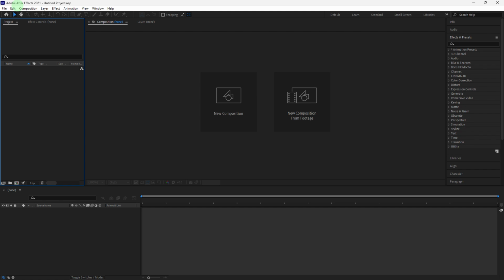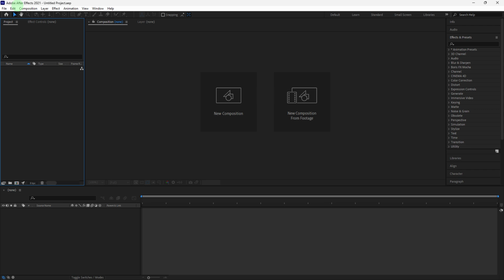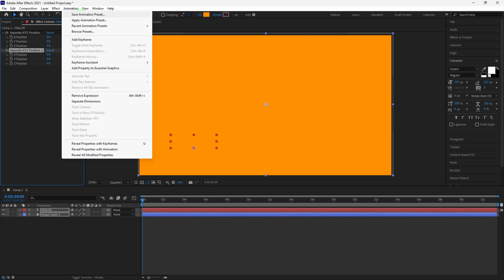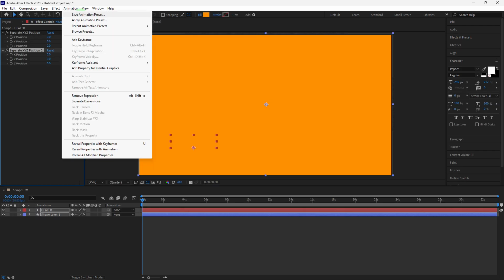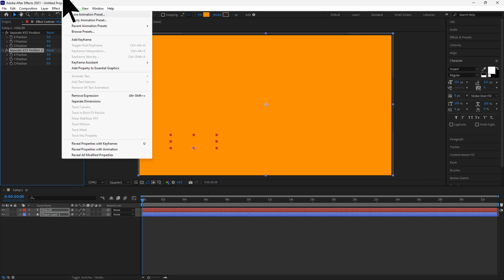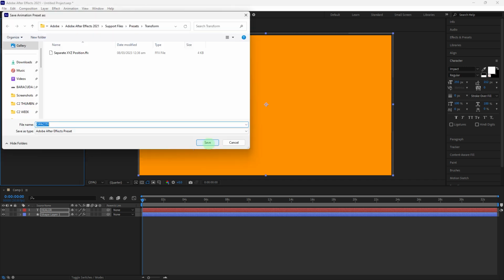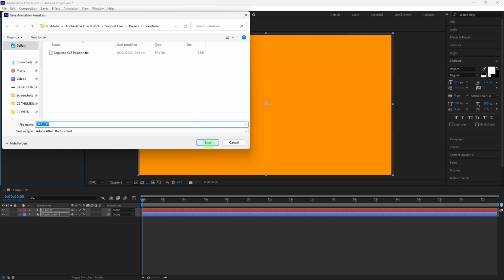How To Save Your Own Presets In After Effects (Quick & Easy)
In this video, you will learn how to save your own presets in After Effects. Use this method to save time by saving your own preferred presets in just a few minutes.